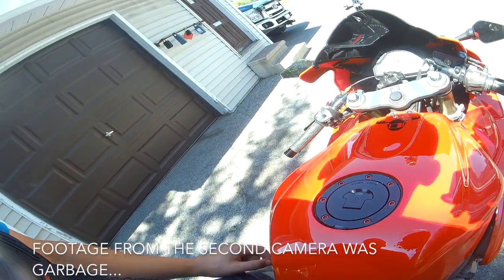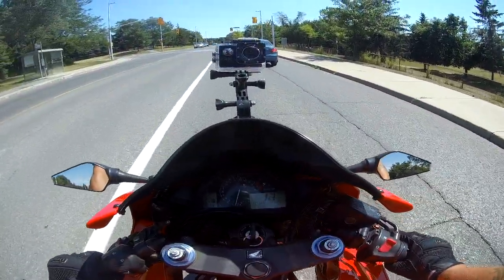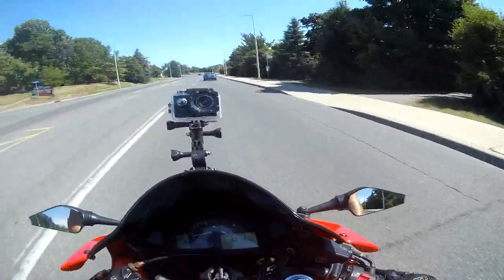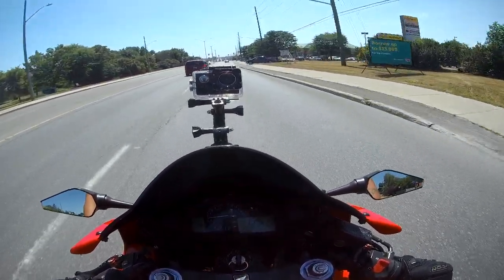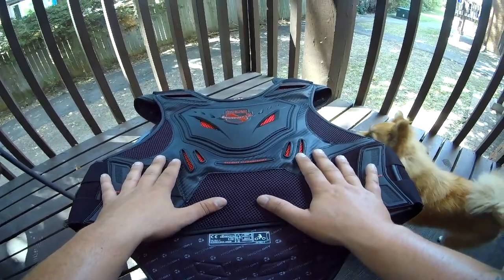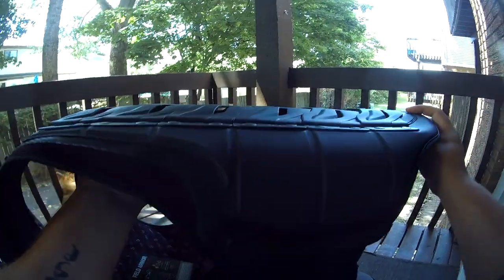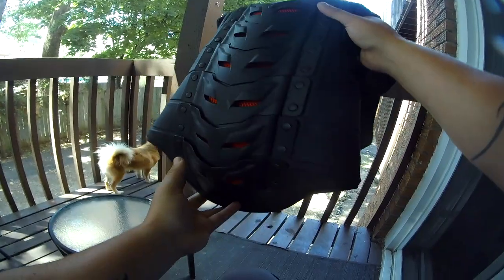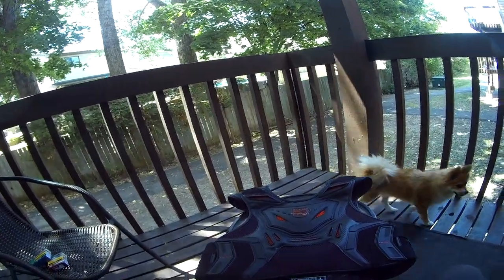Product Review | Icon Stryker Field Armor Vest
Reviewing the Icon Stryker Field Armor Vest.  Purchased from Fortnine you can check it out